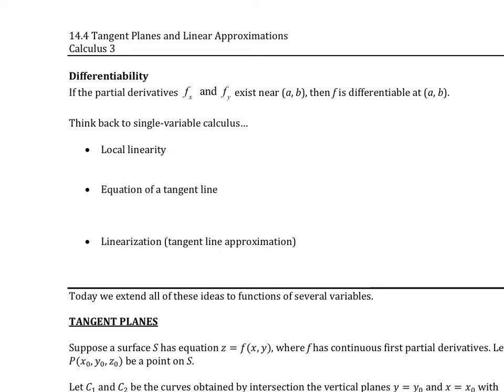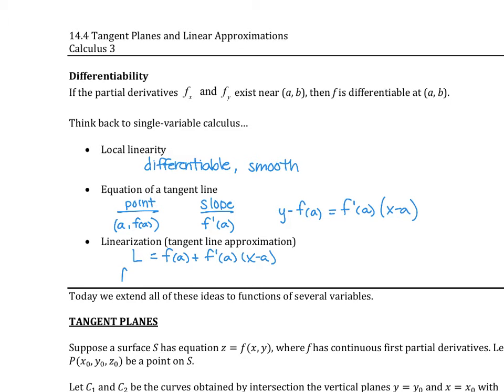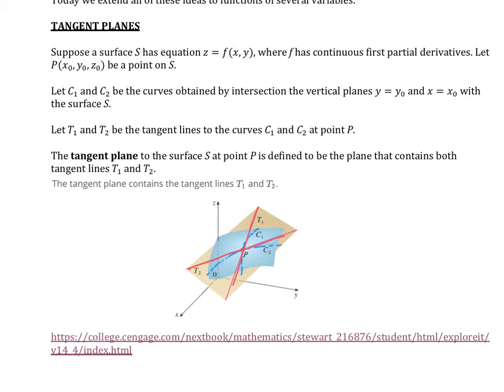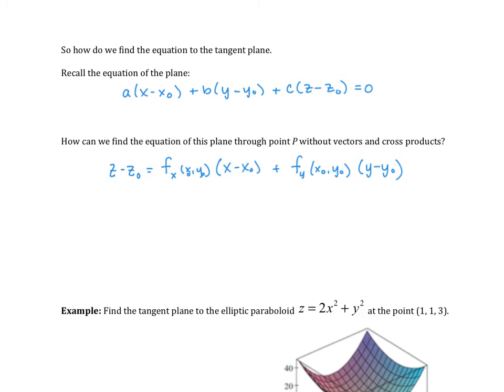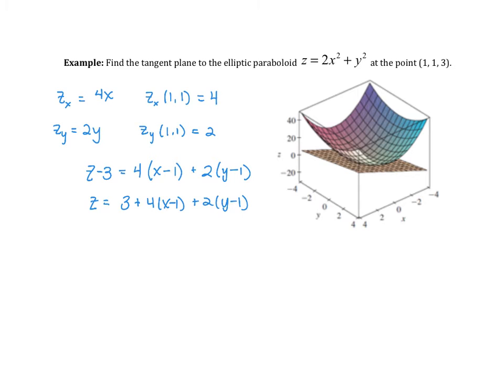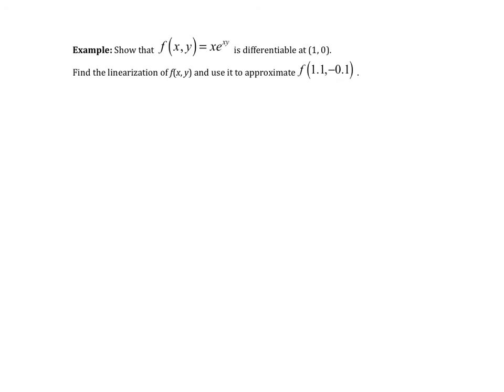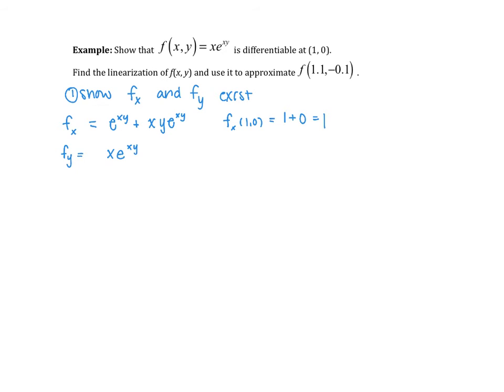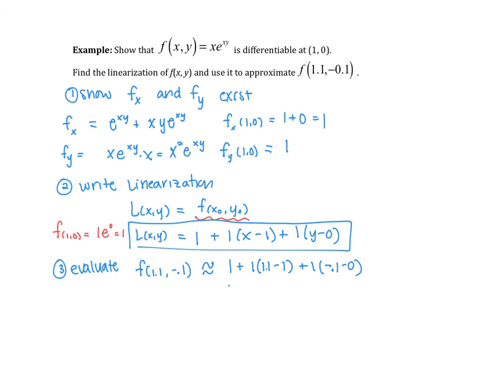14 4 NOTES Tangent Planes and Linear Approximation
Calculus 3- 14.4 Tangent Planes and Linear Approximations